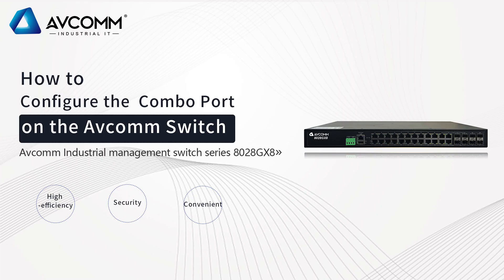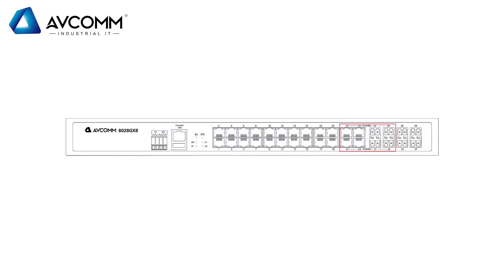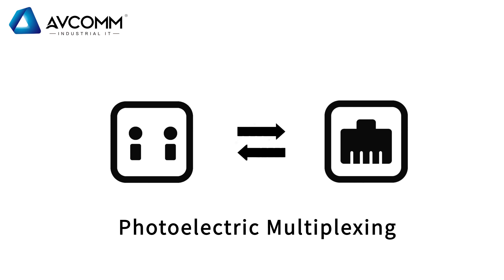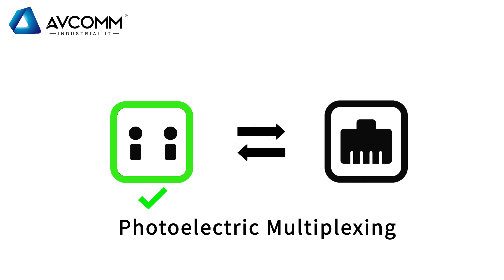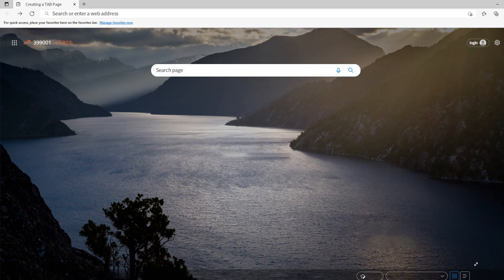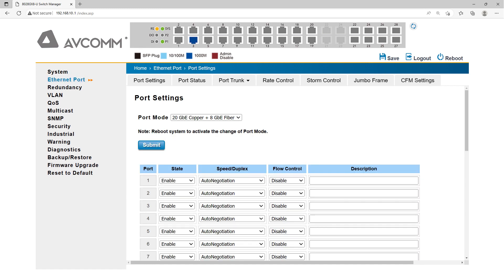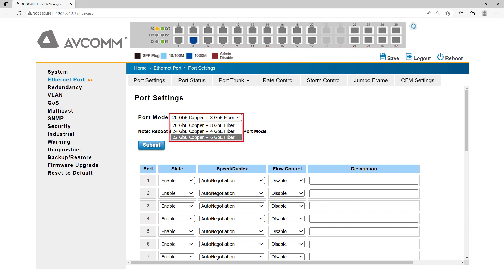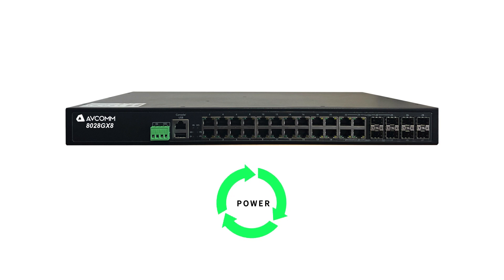How to configure the combo port on a switch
combo stands for photoelectric multiplexing,
It refers to the two Ethernet ports (usually an optical port and an electrical port) on the panel of a switch, and the forwarding port inside the device.
The Combo electrical port and its corresponding optical port are logically multiplexed. Users can select one of them based on the actual networking, but the two cannot work at the same time. When one port is activated, the other port is automatically disabled.
Next, how to configure the combo port
First power up the device, connect the computer with a network cable, and keep it in the same network segment.
Open a browser and enter the default ip address of the device in the search box
Once you are on the login page, enter your user name and password, and then click Log in.
Click the Ethernet port option on the home page
On the port settings screen
Click the port mode option
After clicking, the combo port appears
The switch supports only 28 ports, but the combo port can be combined to meet different requirements.
After selecting the appropriate combination, click submit.
After the configuration is completed, restart the switch to complete the configuration of the combo port.